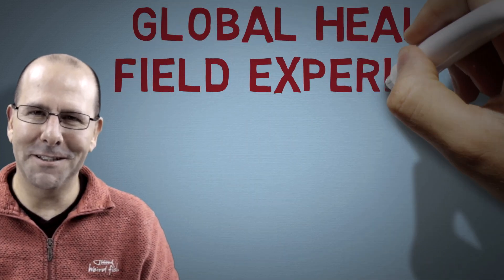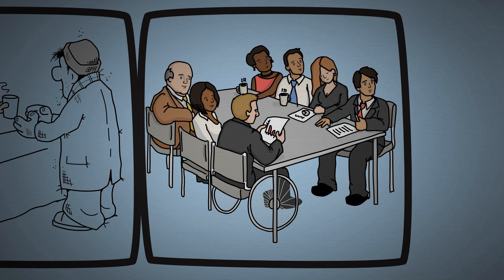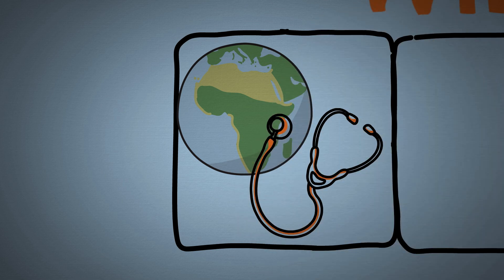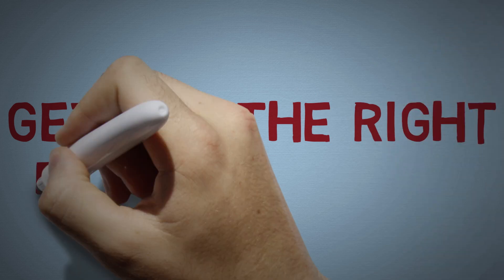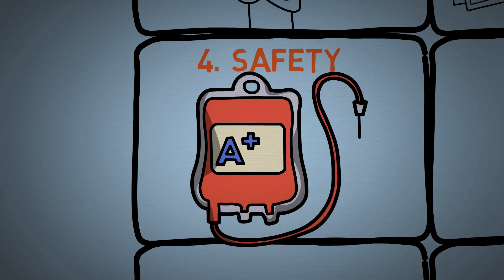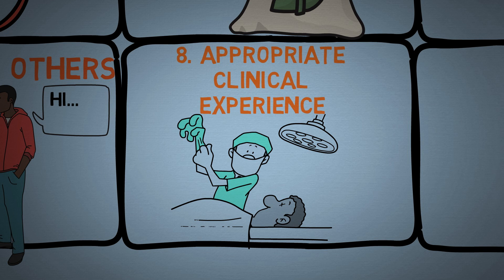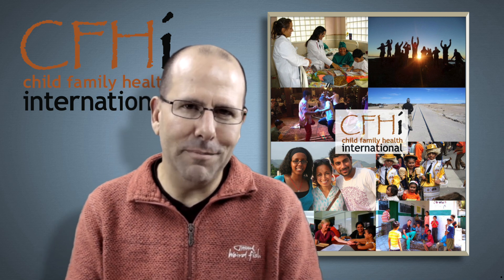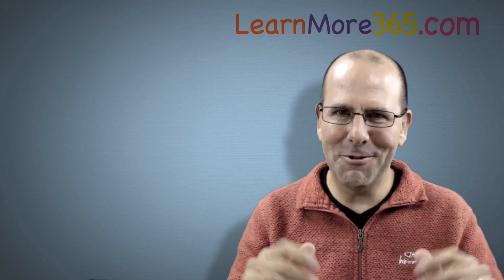How to get Global Health Field Experience - getting ready for your career in public health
You’ve decided that you’re interested in a career in global health or public health, but you’re faced with the age-old problem that you can’t apply for jobs in global health without “experience” and you can’t get the “experience” without having a job. In this video, I explore how to get field experience as a student, volunteer or intern. Getting field experience isn’t just about building up your CV or resume however. It’s about gaining real competencies in areas like cultural effectiveness and low resource decision making. Working and learning in the field means getting involved with any number of activities that might include supporting front line health care, or working on a local health promotion campaign, or getting physical and helping dig a well or build a clinic, or working in an office helping the local authority plan a new service. Public health is about getting involved.

In this video I talk about firstly, what field experience is, secondly, ensuring that you and the communities that you work with are safe, and finally, how to find the right field experience for you.
This video was created with support from Child Family Health International (CFHI). CFHI provides community-based global health education programs for students and institutions. Their unique model fosters reciprocal partnerships and empowerment in local communities, transforming perspectives about self, healing and global citizenship.
In the video I talk about Fair-Trade Learning – here is the URL
If you are wanting more in-depth public health teaching, check out